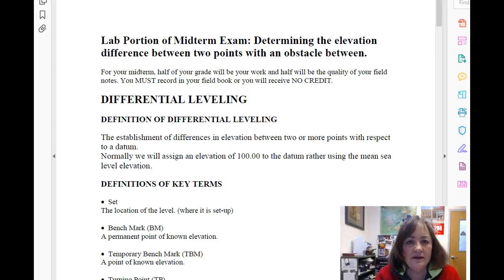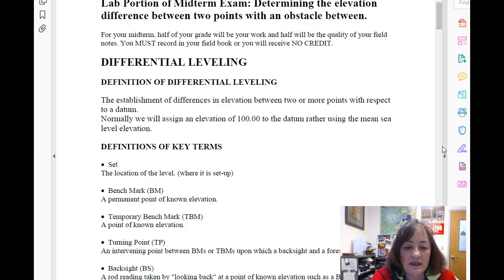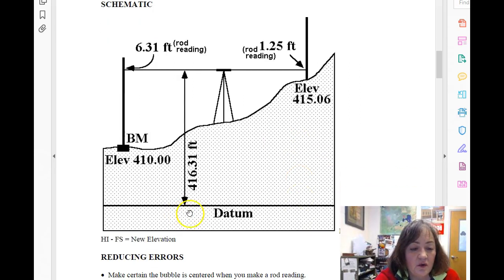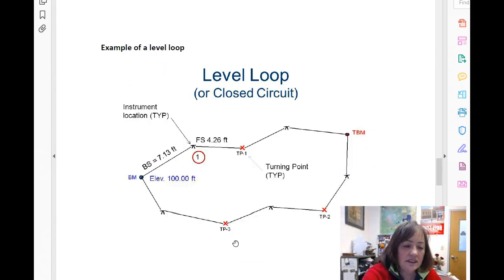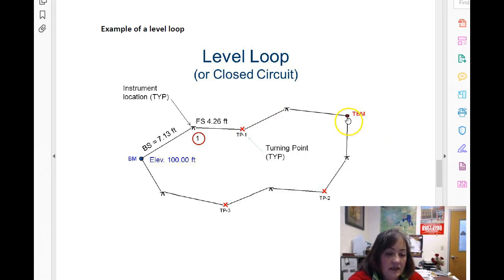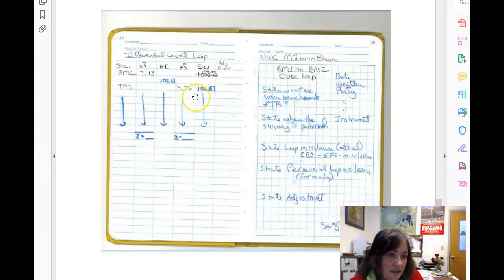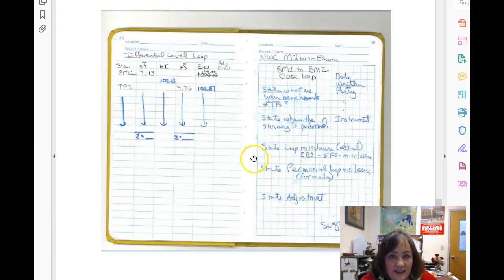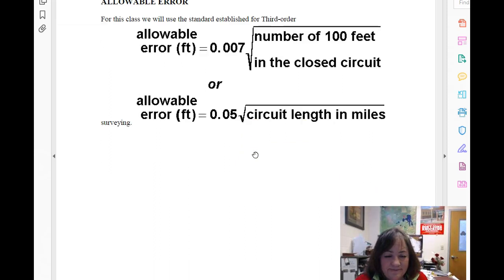Directions for Surveying Midterm